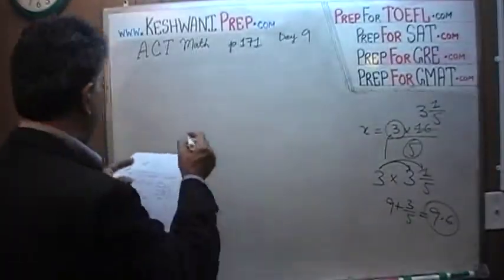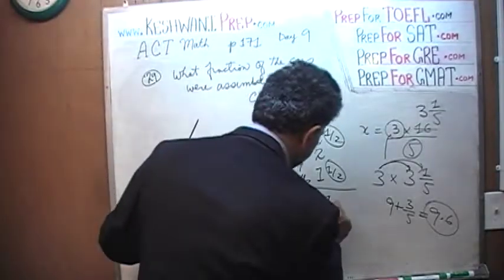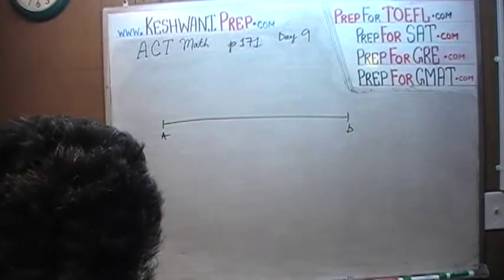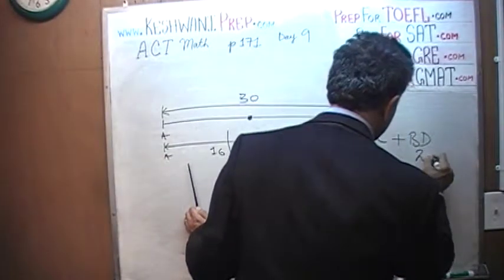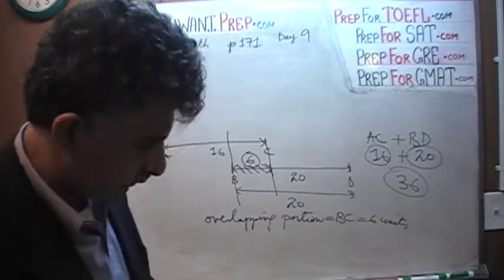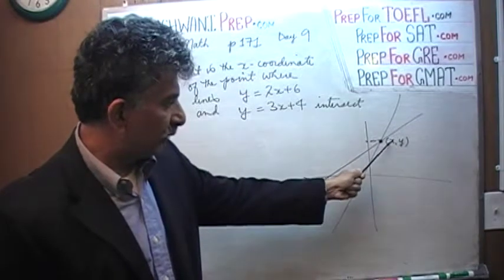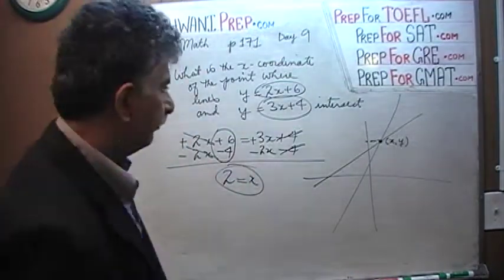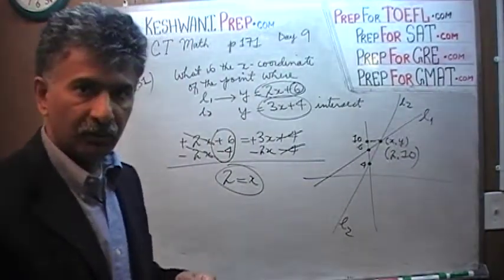ACT Math Day 9, p171, Official Prep Guide, Tutor via Skype - Also SAT, GRE, GMAT, TOEFL, IELTS